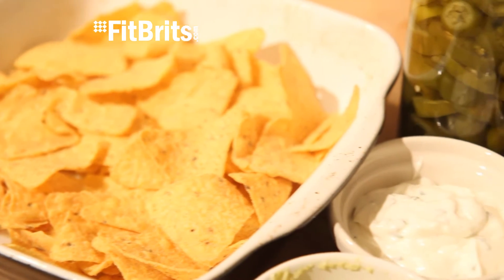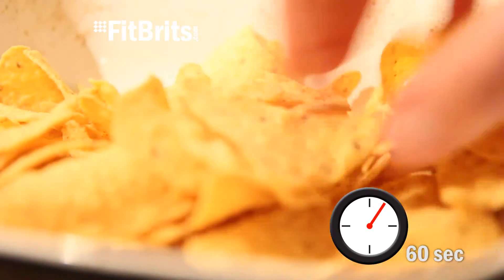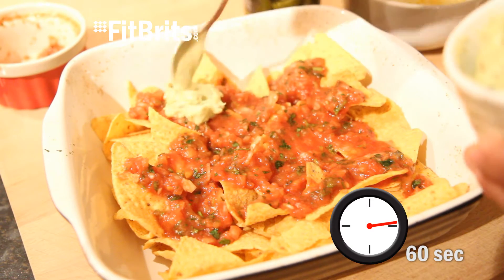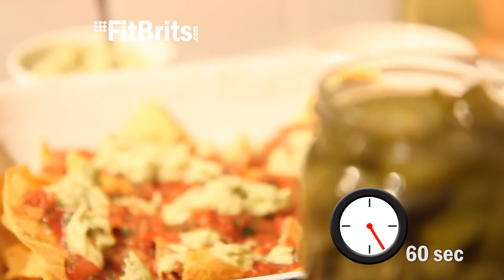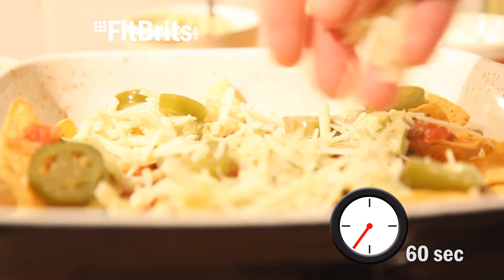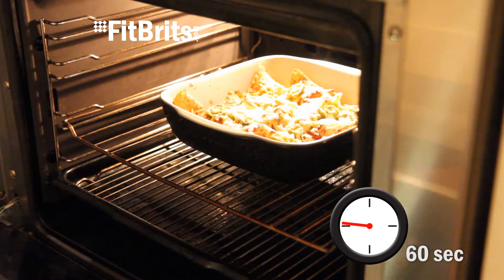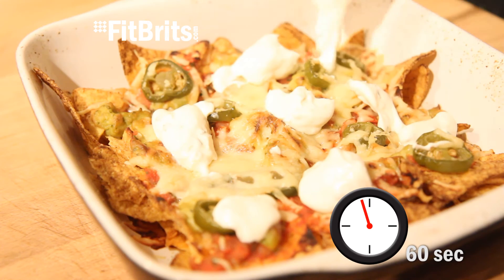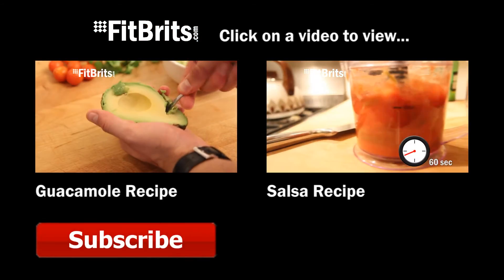Nachos Recipe - Fully Loaded - Recipes by Warren Nash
The perfect party food! Check out my Nachos Recipe in just 60 seconds - they're so easy to make and impress every time - a flavour bomb in your mouth!

Hit 'Like' if you love Mexican food!

- Tortilla Chips (large bag)
- x5-10 tbsp of Salsa
- x5 tbsp of Guacamole
- x5 tbsp of Sour Cream
- x2 handfuls of grated Cheese
- 10-20 of Jalapeños